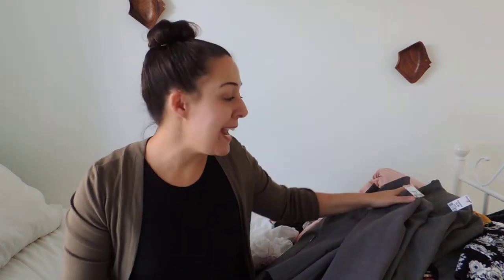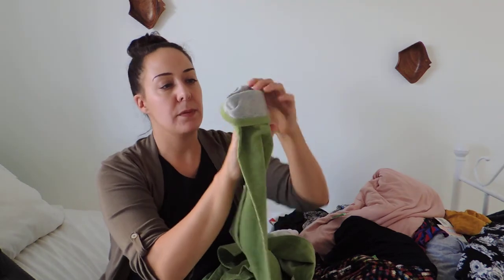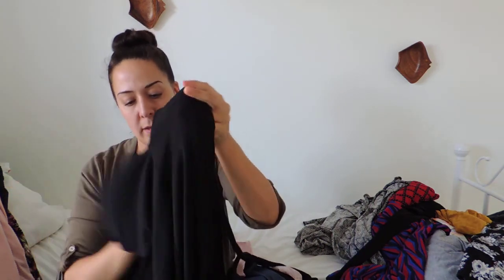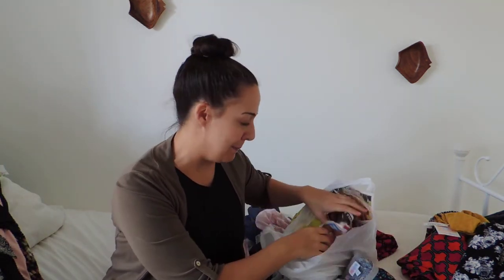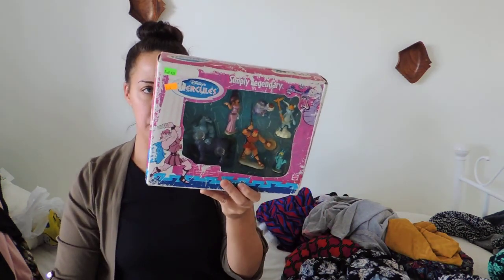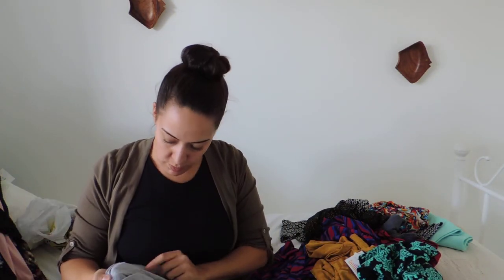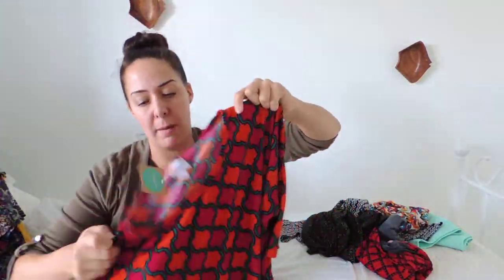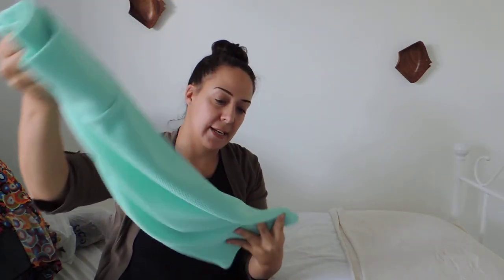Goodwill Haul #4 & ThredUp Haul for Ebay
We had flooding back at the end of July that led to our entire home's floor being ripped out.

Our tiling is DONE and we are thrilled! We are working on putting down molding in the last room now. So ebay is still taking a back seat right now.

I'm Mellissa and I sell on ebay under freshbloominclothing :)

Wishing you lots of sales and a great holiday season!